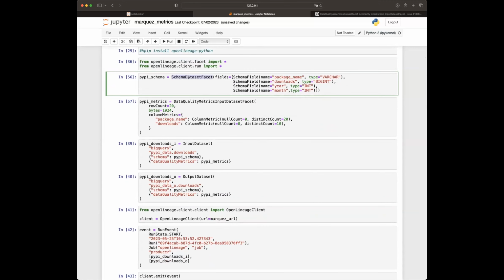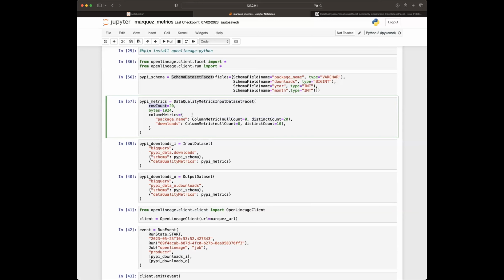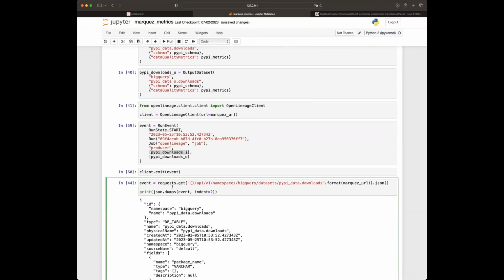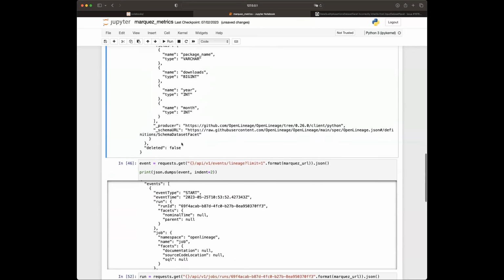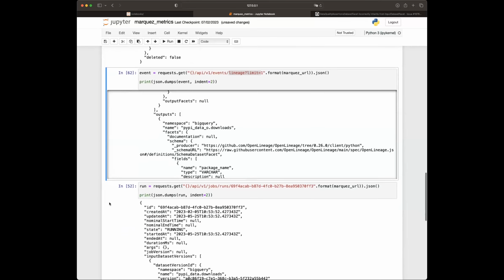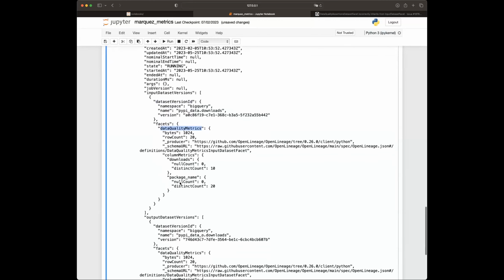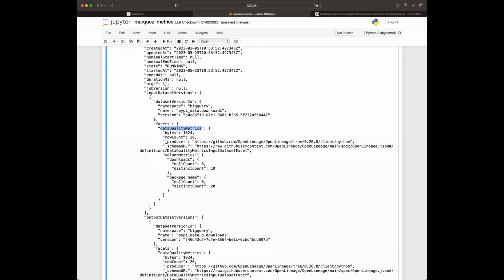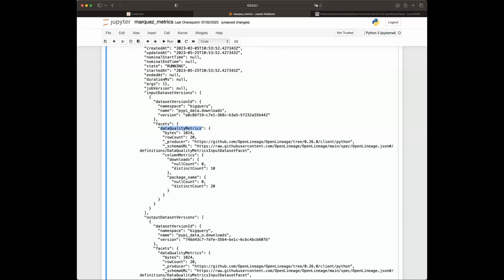Demo: inputFacets and outputFacets support | May 25, 2023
Demo: Paweł shows us how to take advantage of the recently added inputFacets and outputFacets support.